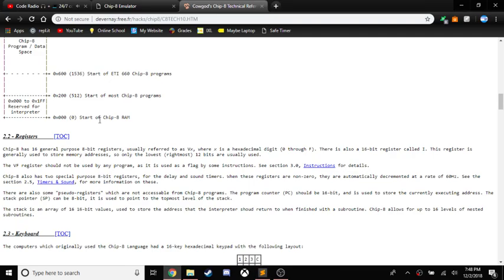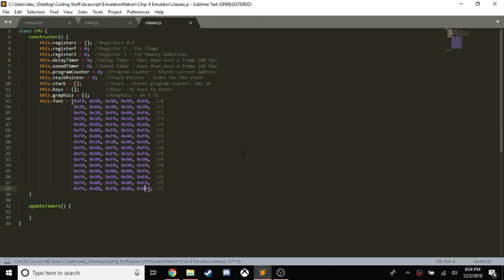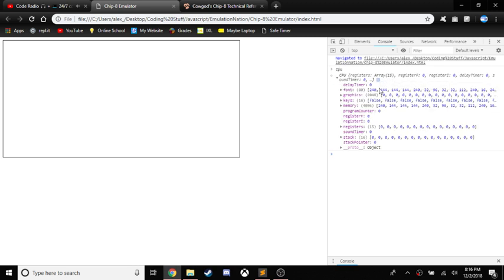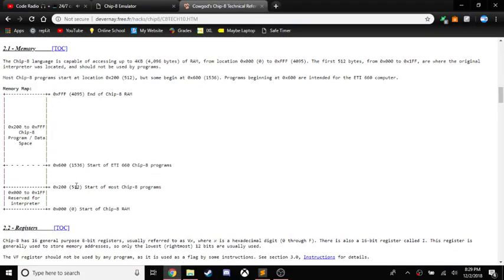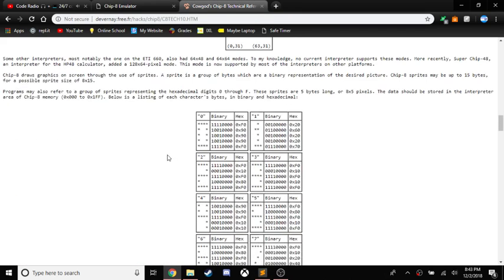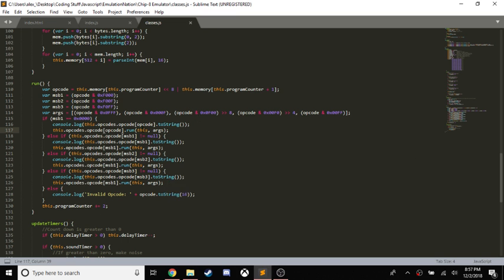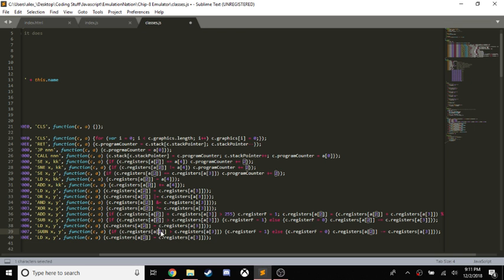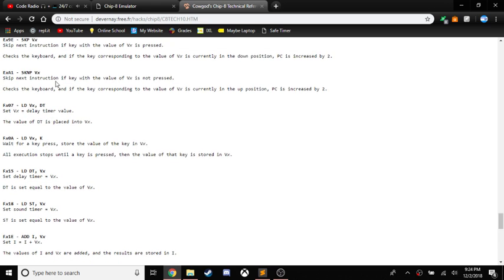Make a CHIP-8 Interpreter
Just making a simple CHIP-8 emulator